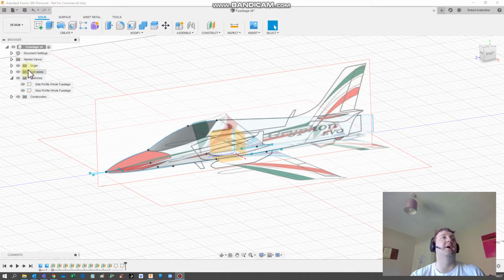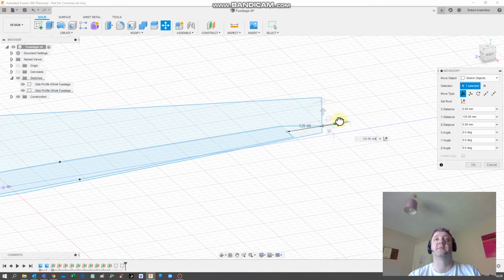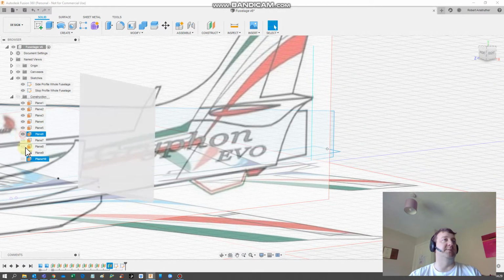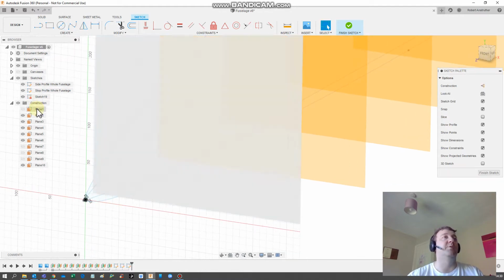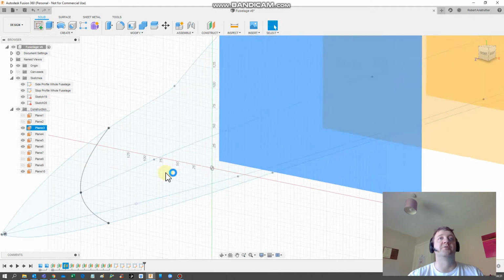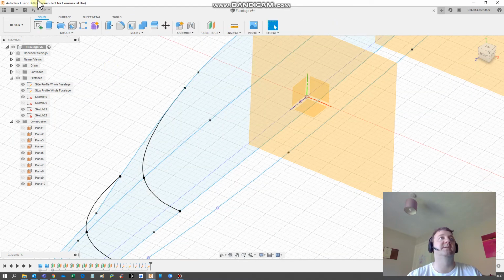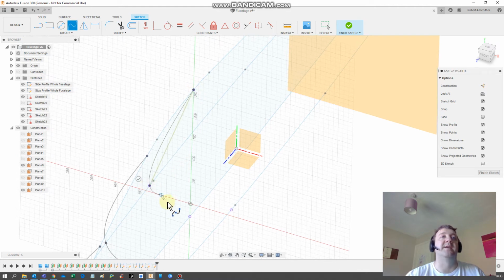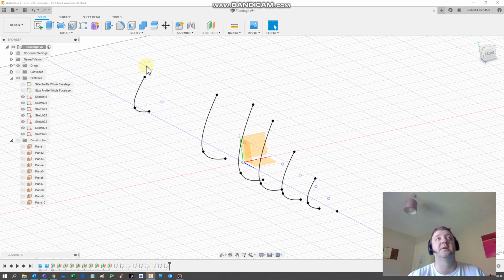4.5 My Journey into Composite Modelling - Fusion 360 Fuselage Design